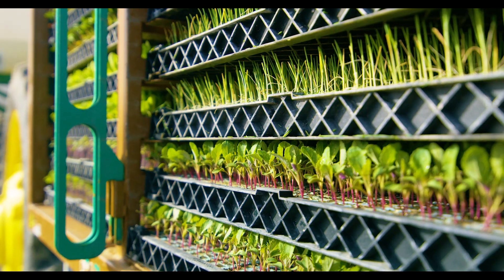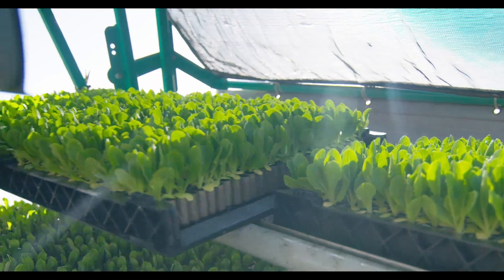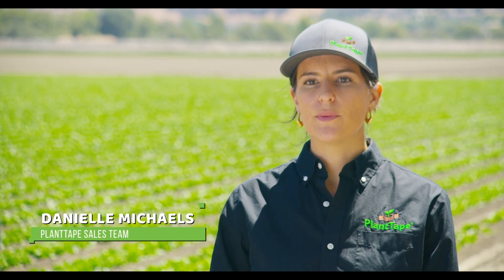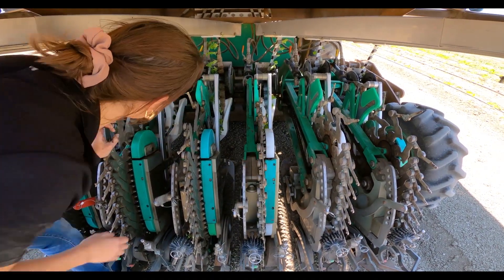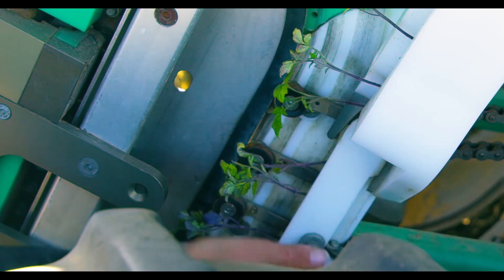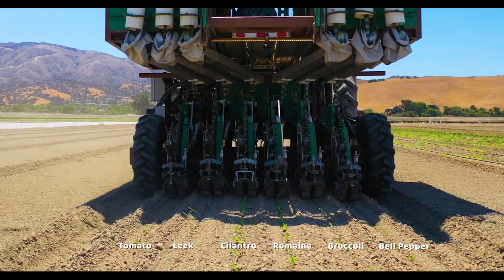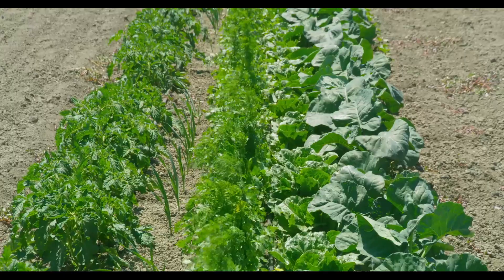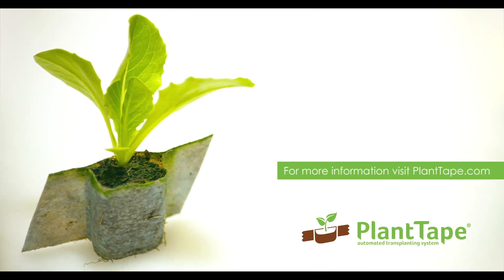Planting Six Different Crops Simultaneously - PlantTape Automated Transplanting System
Abstract:
One of the many benefits of the PlantTape automated transplanting system is its versatility in handling a variety of commodity types. For growers that grow multiple commodities, this versatility proves invaluable.

The PlantTape multi-crop field demonstration:

PlantTape recently did a field demo to showcase the commodity-agnostic nature of our system. We loaded six different commodities into our transplanter and planted them all simultaneously.

The commodities we chose for the demonstration were: romaine lettuce, tomatoes, bell peppers, leeks, broccoli, and cilantro.

Prior to planting, each crop was sown in the PlantTape sowing center in Hollister, CA.

After 30-45 days in the greenhouse, the seedlings of each of the six commodities were brought to the PlantTape demonstration field near our Salinas, CA headquarters. A PlantTape 3-point transplanter was loaded up with all six commodities, with a line of each commodity corresponding to a planting module for a six-line bed configuration.

As can be seen in the video, the transplanter planted all six commodities at the same time without a hitch.

About PlantTape:
PlantTape is an agricultural technology company. We deliver automated farming, high yield nursery operations, and precision agriculture via our automated transplanting system. We do more than manufacture and sell world-class farm equipment: we give growers of hemp, tomatoes, and vegetables increased crop yield with 80% reduction in transplanting labor. Whether you're looking for a hemp planter, onion transplanter, tomato transplanter, or cabbage transplanter, the PlantTape system can revolutionize your farm! Unlike other transplanters, which rely on complex computer systems, our 3-point automated planter is 100% mechanical & easy to use. Plant nurseries increase output with PlantTape’s shorter growing cycle and greater plant density.